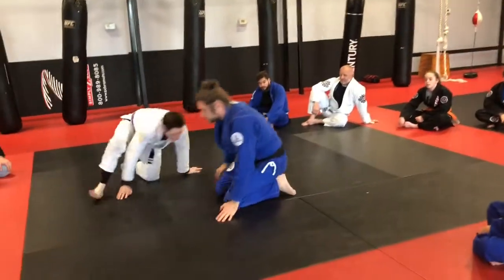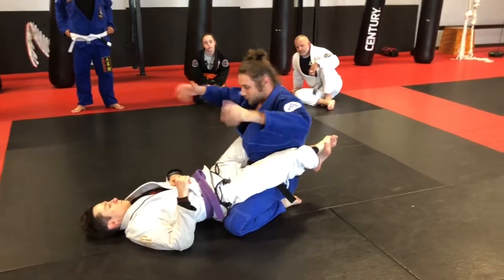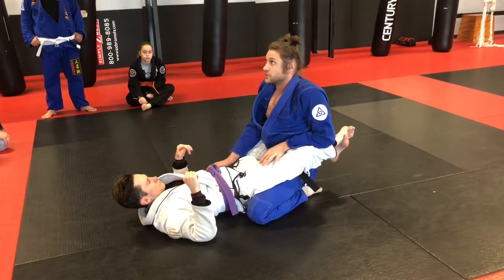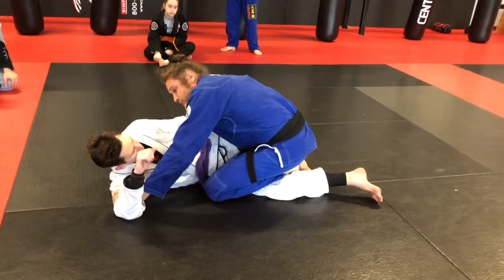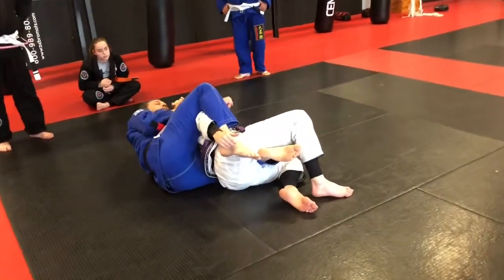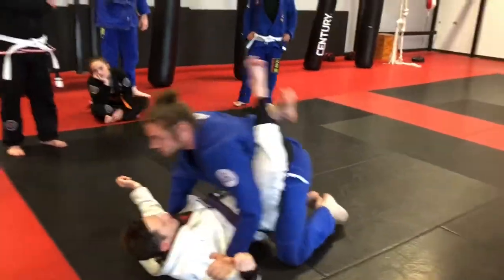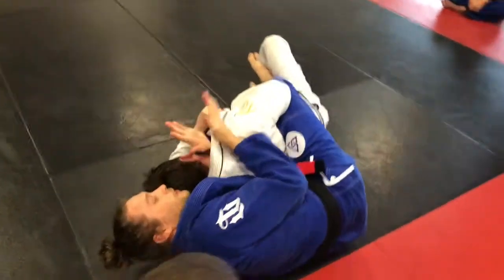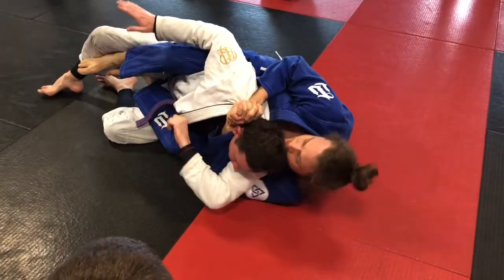Basic Guard Pass to Back Take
When your windshield wiper guard pass gets stalled by them defending you passing to side  control or attempting to attack a kimura, use this simple redirection and take their back as a counter. Osss. 🙏